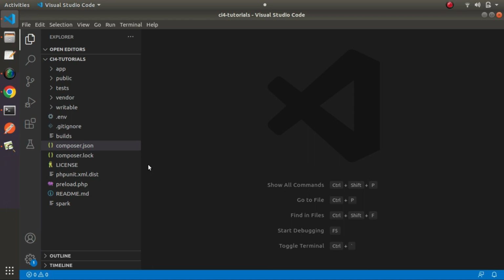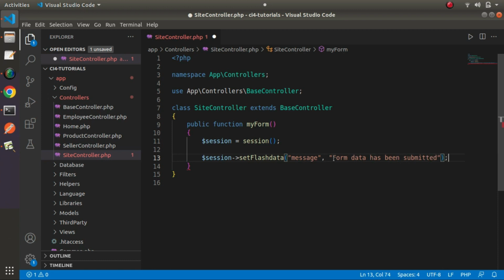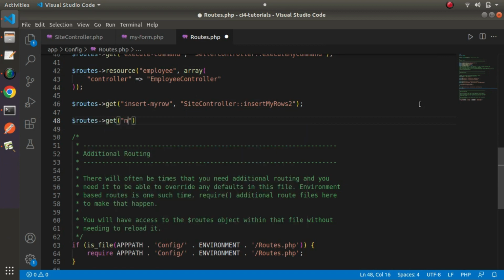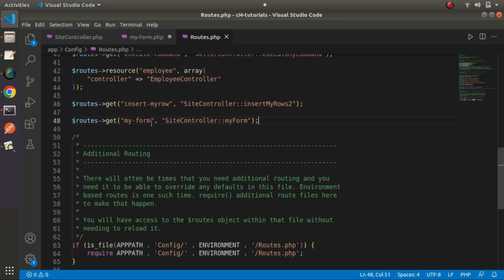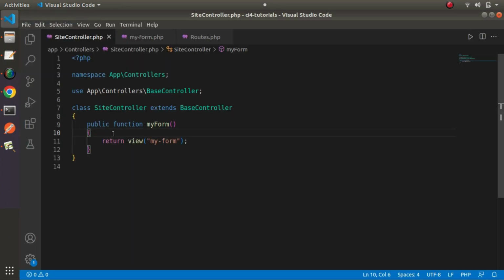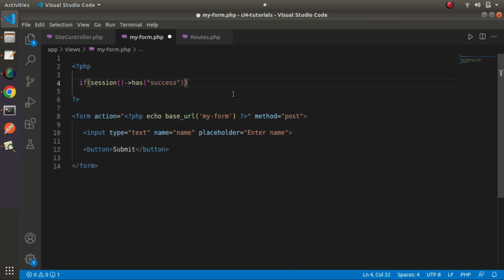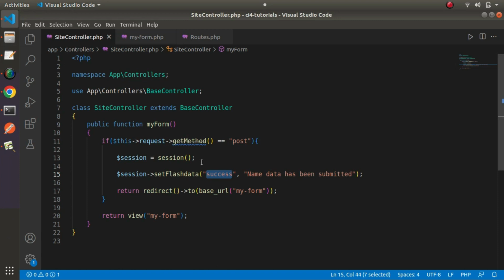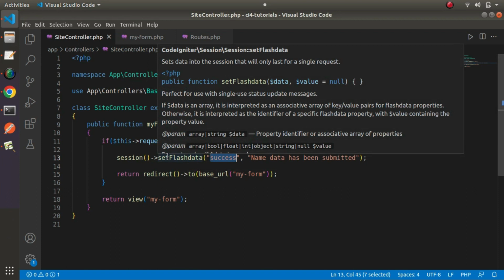CodeIgniter 4 Tutorials | What are Flash Messages | How To Use Flash Message in CodeIgniter 4